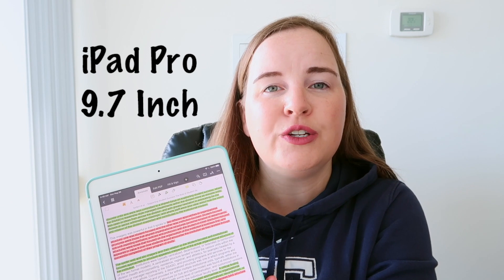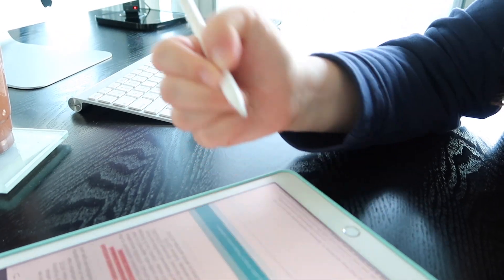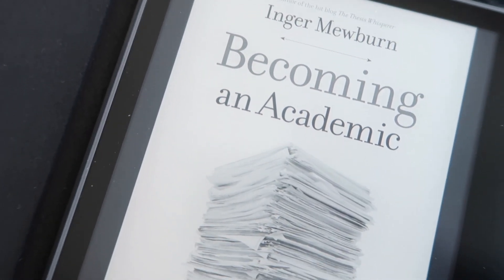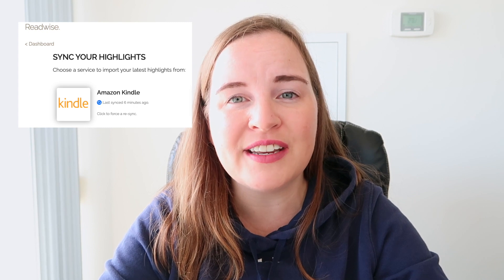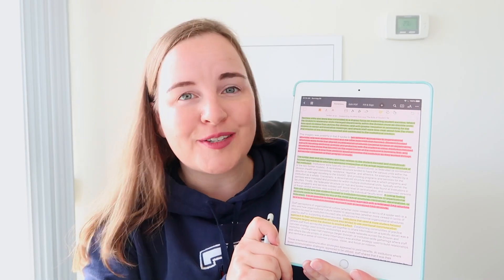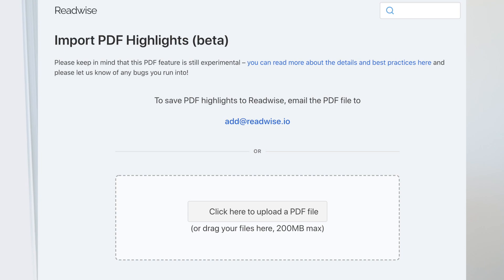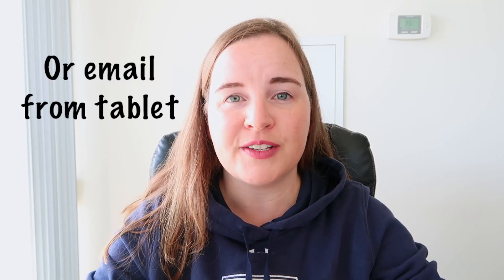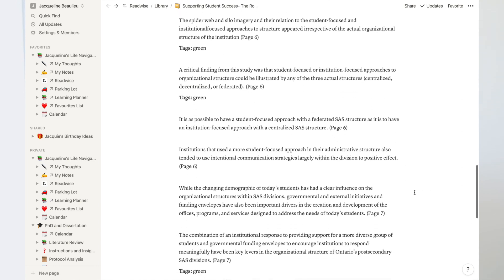NOTION TUTORIAL: HOW to SYNC ANNOTATIONS (Highlights) from EBOOKS and ARTICLES (PDFs) using READWISE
In this video, I provide an overview of how to use Readwise App to sync annotations (or highlights) made in ebooks and PDF articles to Notion App.

Readwise app can quickly transfer highlights made into a database in Notion, which you can then use as a starting point for making notes on a book chapter or journal article.

I also discuss how Readwise can be used to pull highlights from:
- Your favourite newspapers and blogs (using Instapaper, Pocket, and Medium)
- Podcasts (using the Airr Podcast Player)
- Tweets and resources you find on Twitter

I also demonstrate how to use the Notion web clipper Google Chrome Extension to send online resources to your Notion organizer.

I annotate most of my readings using my Kindle e-reader (Kindle Oasis), the Kindle app on my iPad, and PDF Expert on my iPad. The Apple Pencil is very handy for making highlights and taking notes in margins.

If you enjoyed this video, you might be interested in checking out my new website where I will be posting more about this topic and others featured on this channel, including my PhD research.

The program remits a small percentage of purchases made to content creators (like me); in my case, I can then use any funds to support future content creation and costs associated with graduate studies. I am new to the program and the first three qualifying purchases will enable my application to move forward for approval. Thank you for your consideration! All that said, please also support small businesses during these challenging times- they really need us to be there for them!

HOW to INTEGRATE NOTION and NOTABILITY to TAKE AWESOME NOTES! Note-taking Tips from a PhD Candidate

Article featured in this video: Seifert, T., Arnold, C., Burrow, J., and Brown, A. (2011). Supporting Student Success- The Role of Student Services within Ontario's Postsecondary Institutions. Higher Education Quality Council of Ontario.
(A great article I have frequently cited! Check it out!)